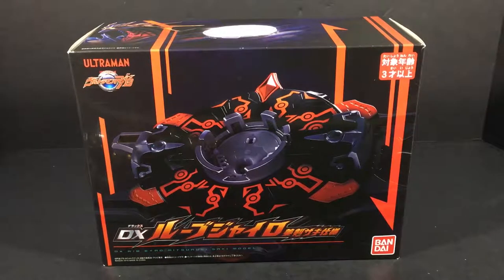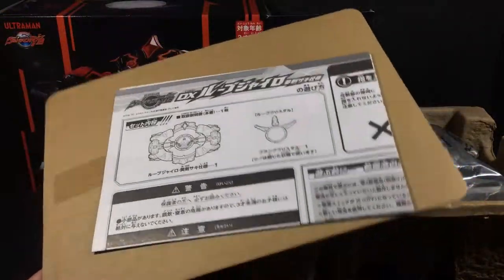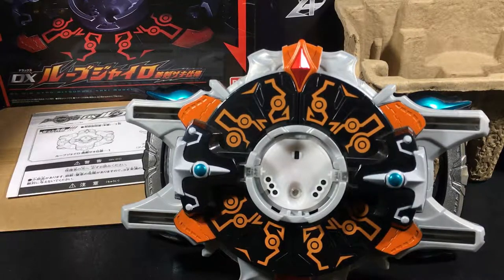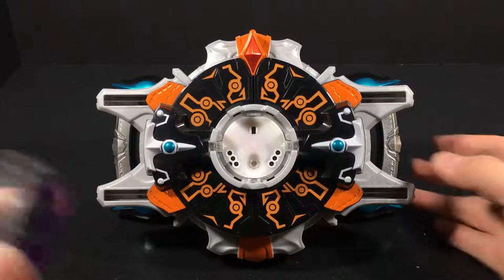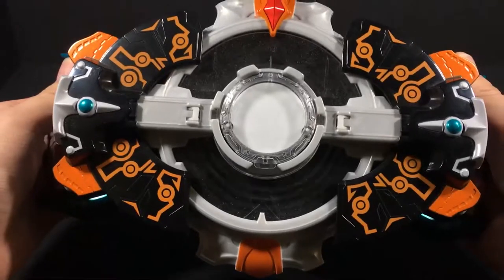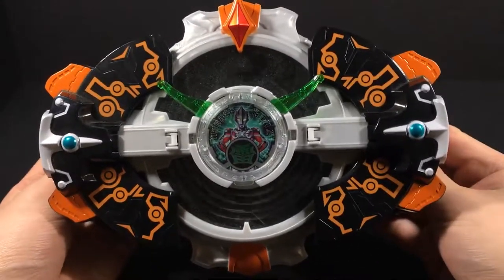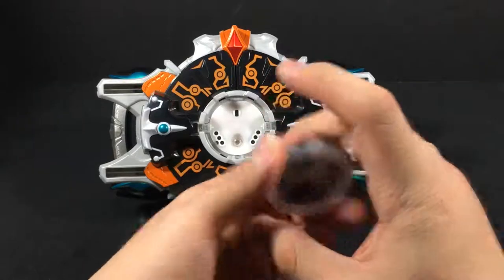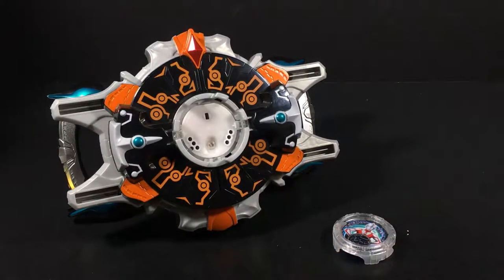DX R/B Gyro Mitsurugi Saki Model Opening - PowerRider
This is where PowerRider decides to open up his flagship birthday present as he got it used, I really don't know what else to throw down here...